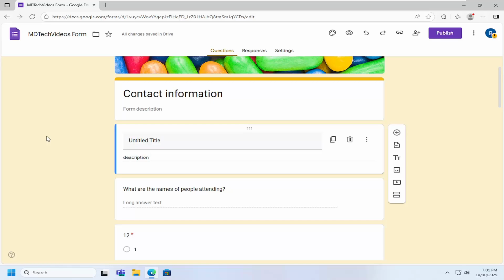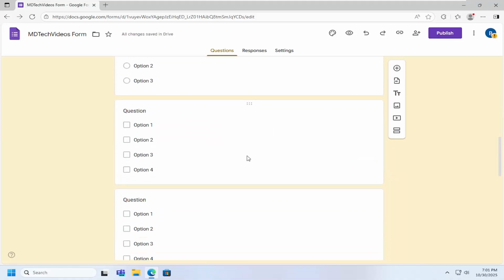Google Forms - Rearrange Order of Questions [Tutorial]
In this tutorial, viewers will learn how to rearrange the order of questions in Google Forms, a helpful feature for organizing and optimizing the flow of a form. Whether you need to change the sequence of questions for a better respondent experience or adjust the order based on new information, this feature makes it simple to modify your form layout. Rearranging questions is particularly useful when refining a survey, quiz, or feedback form to ensure that the questions are presented in a logical and coherent order. The tutorial walks through the steps to easily drag and drop questions, giving form creators full control over the structure of their form.

Issues addressed in this tutorial:
Rearranging questions in Google Forms
Changing question order in Google Forms
Google Forms customization
Organizing Google Forms
Improving form flow
Google Forms tips
Optimizing form layout
Form question management
Streamlining Google Forms
Form structure adjustments

This video demonstrates how to quickly and easily rearrange questions in Google Forms to improve the form's layout and respondent experience. By learning how to modify the question order, users can ensure their forms have a natural flow, making it easier for respondents to complete them. The tutorial highlights the drag-and-drop functionality, allowing for quick adjustments without having to retype or duplicate questions. This feature is ideal for anyone looking to fine-tune their forms for better engagement, data accuracy, or user satisfaction.